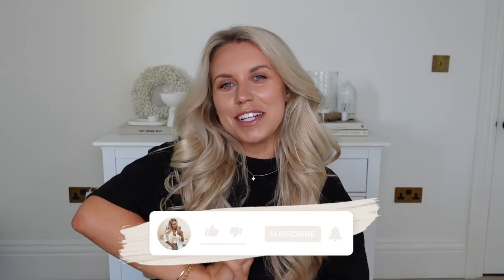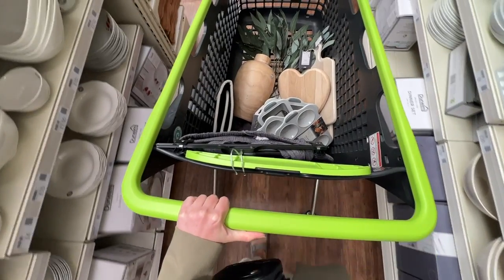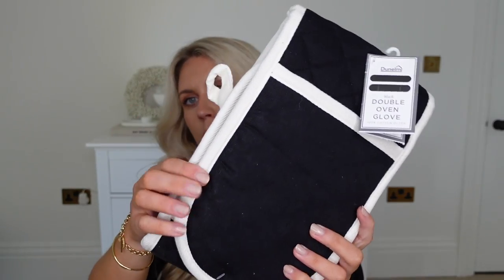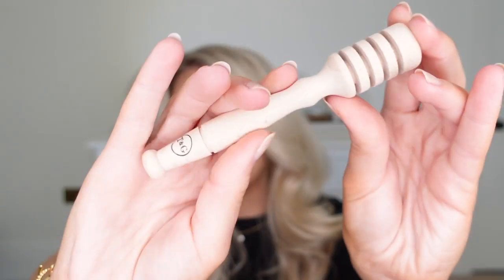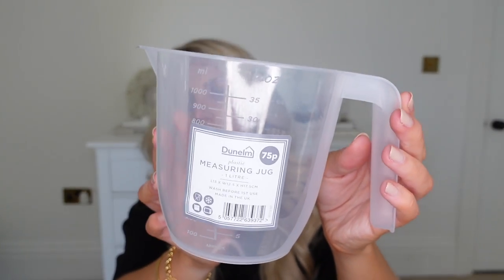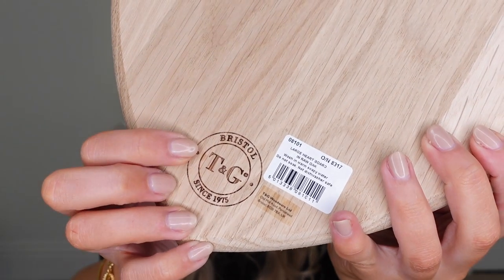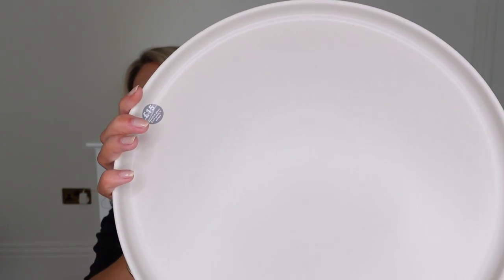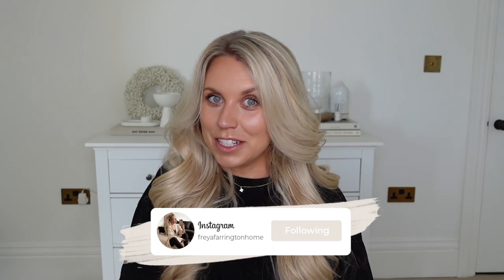DUNELM HAUL | The White Company Dupes 🤍 New in Kitchenware & Spring Summer Home Decor